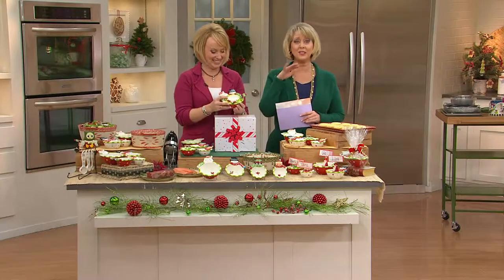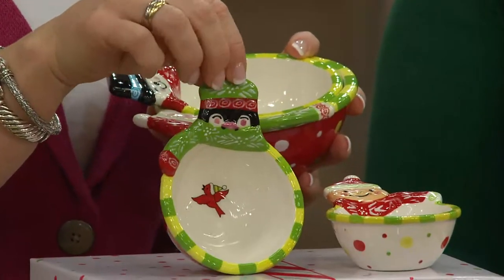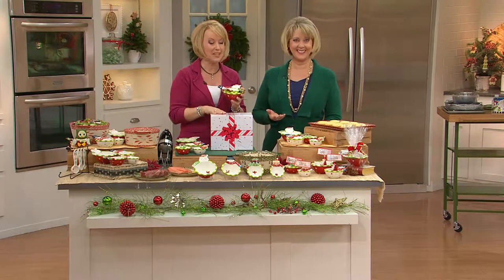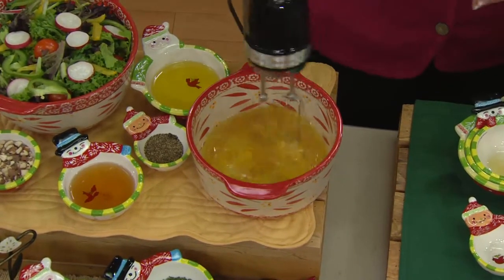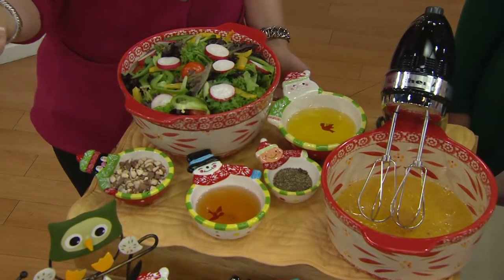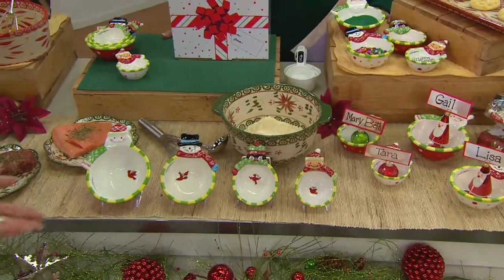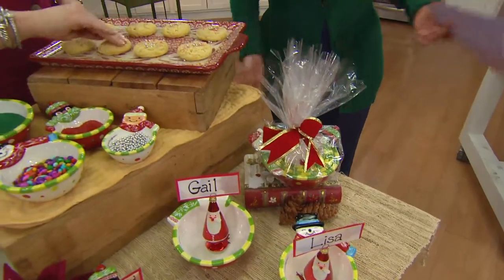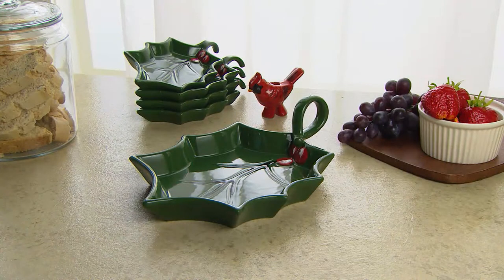Temp-tations Winter Whimsy Nesting Measuring Cups w/ Gift Boxes with Mary Beth Roe